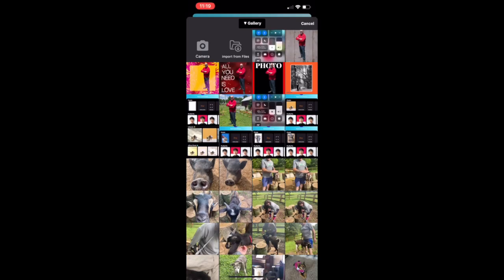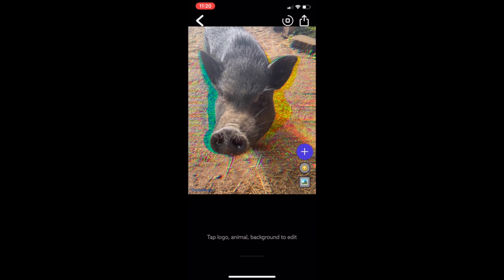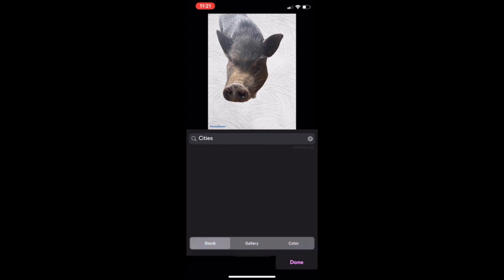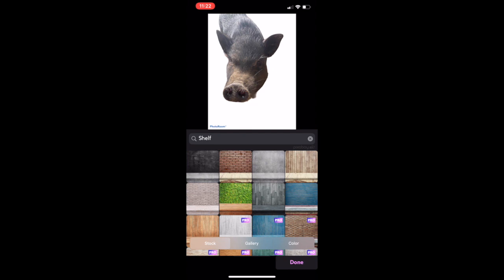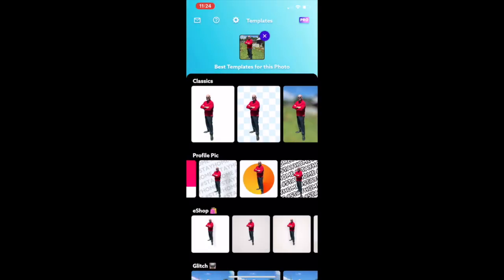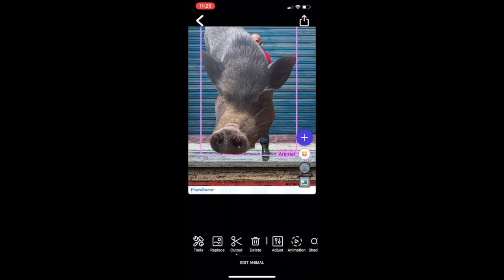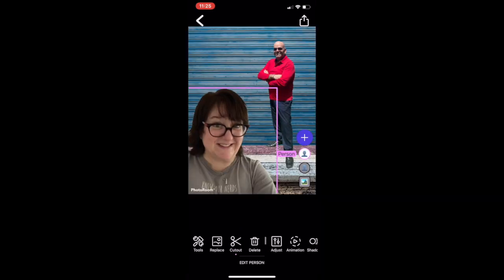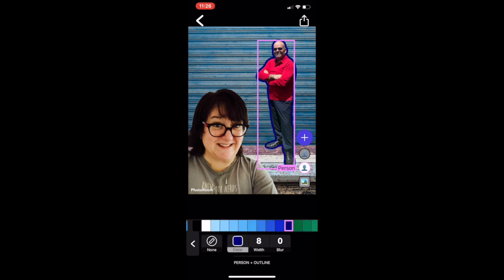PhotoRoom App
Beth Z reviews the new PhotoRoom App